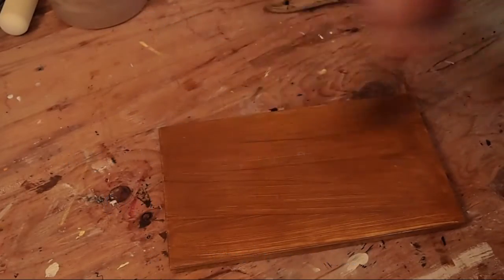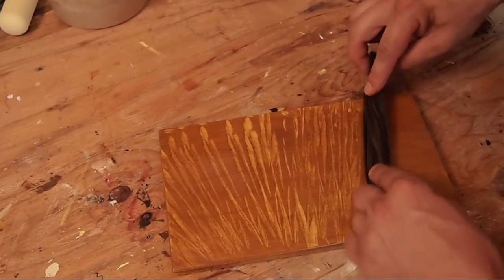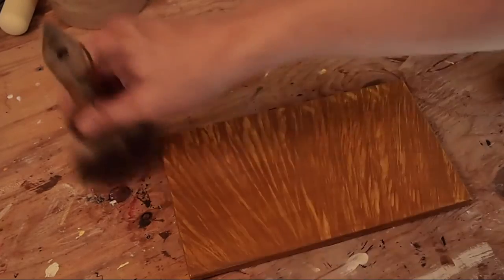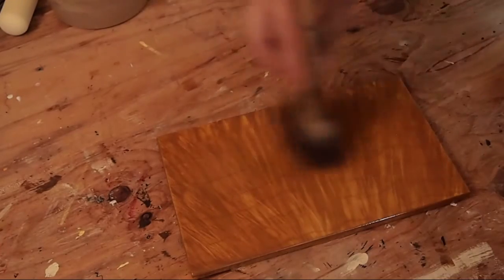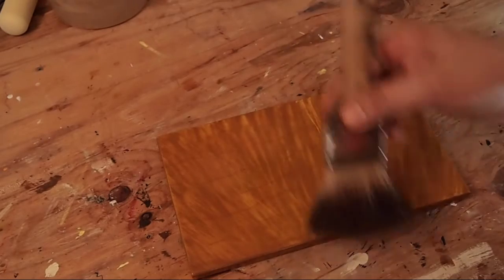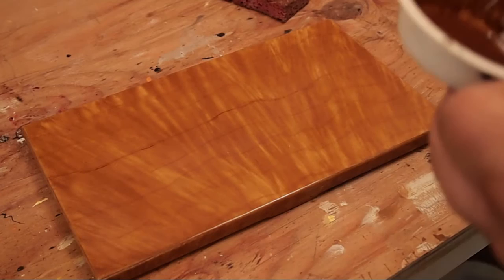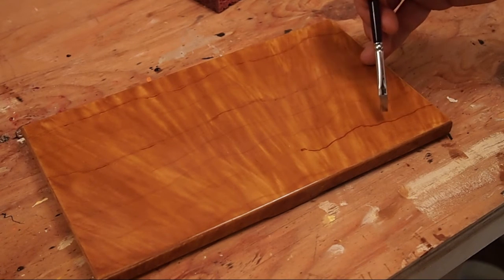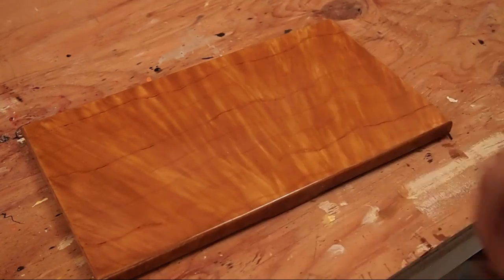Faux Maple Wood Grain and Lapis Lazuli Inlay Gift Box Tutorial 3 of 4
Faux Maple Wood and Lapis Lazuli Inlay Tutorial eBook. Get all the details you need for graining like glaze, faux wood paint colors, brushes, tools, and much more. I share the most gorgeous and realistic Faux Woodgrain how to methods and materials.